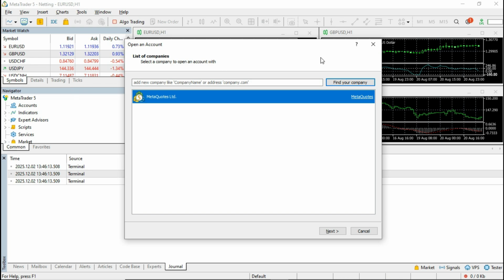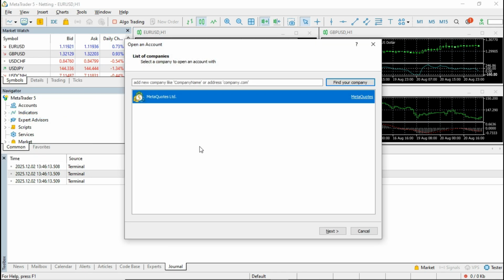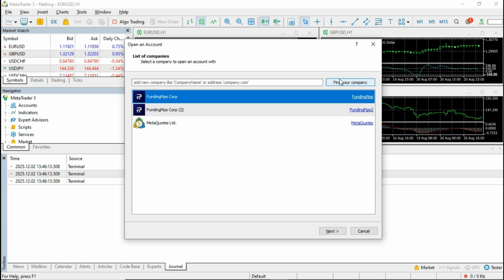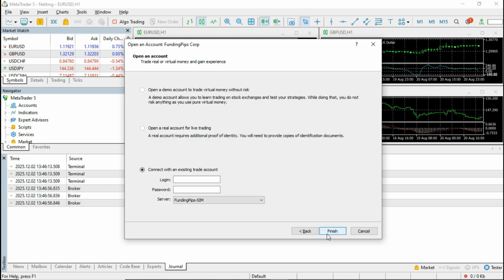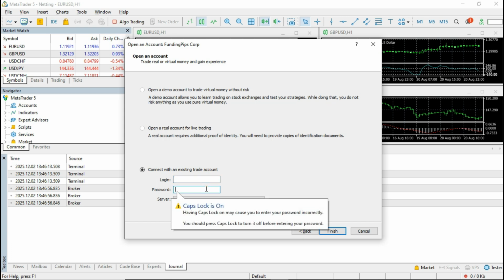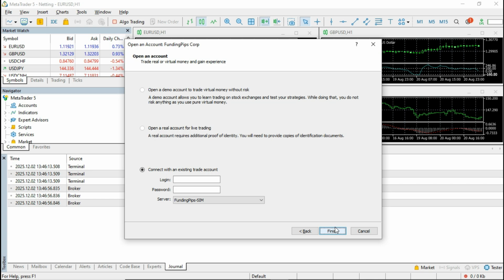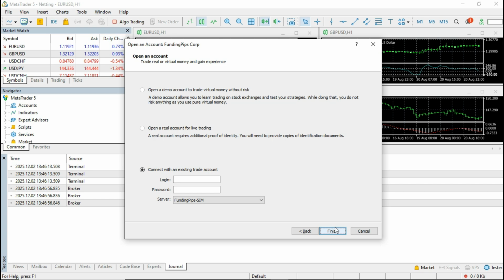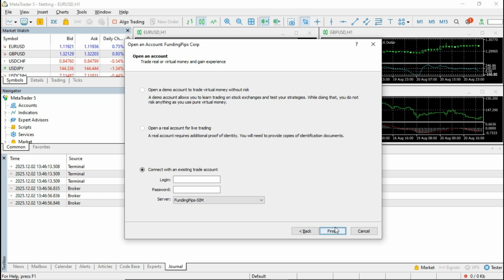HOW TO CONNECT FUNDING PIPS TO METATRADER 5 APP [2026 GUIDE]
HOW TO CONNECT FUNDING PIPS TO METATRADER 5 [2026 GUIDE]